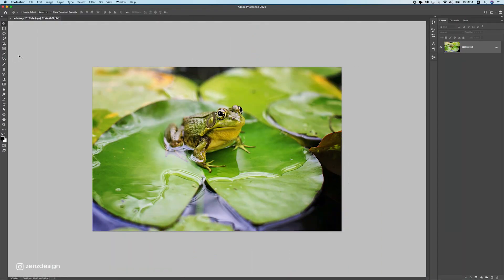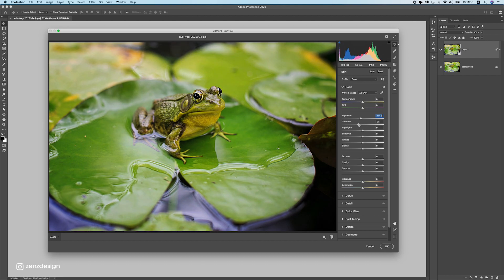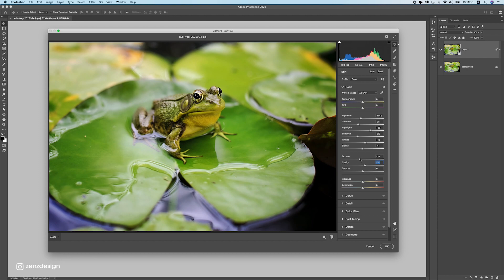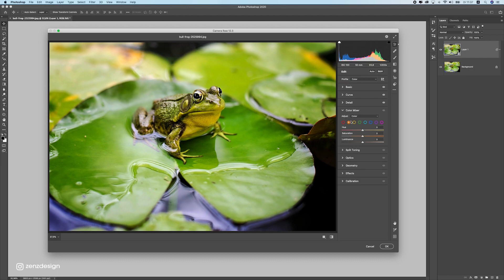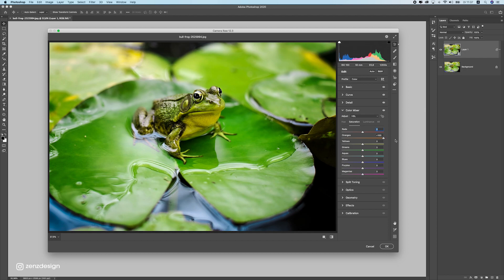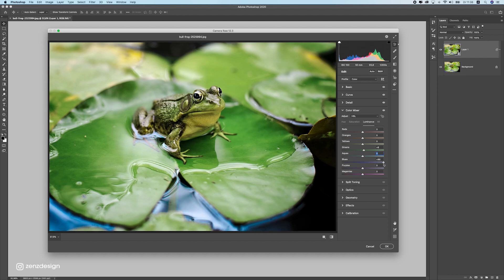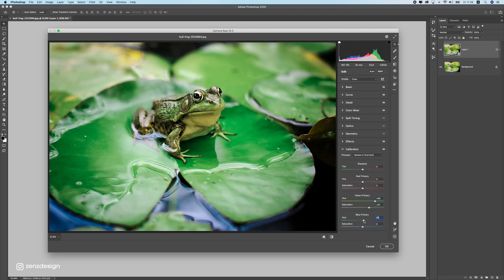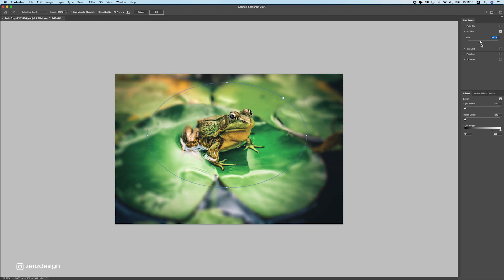Adobe Camera Raw Update (June 2020) - Color Grading Wildlife Photos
Quick and Easy tutorial how to use Camera Raw Filter inside Photoshop to make your wildlife photography look better.